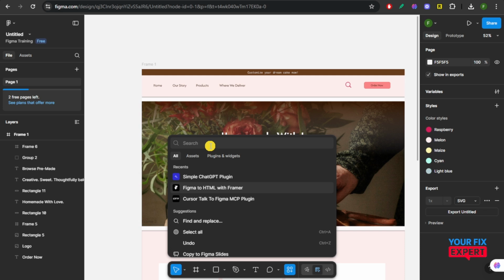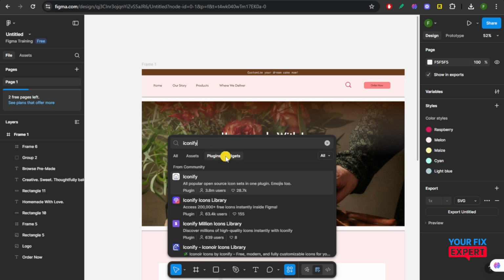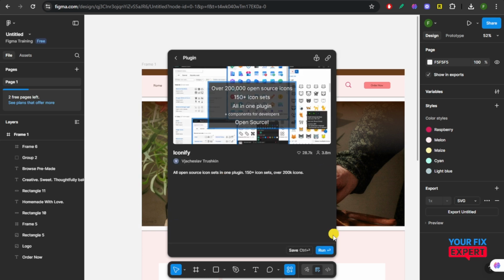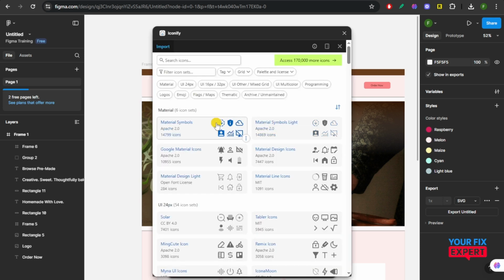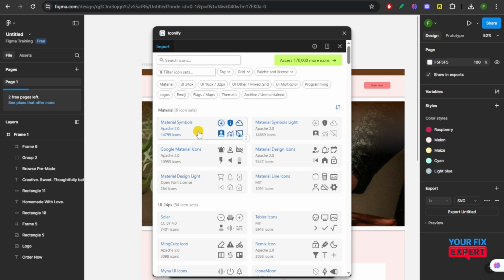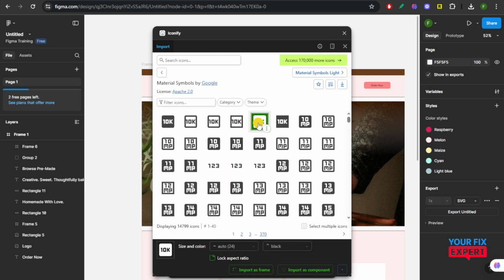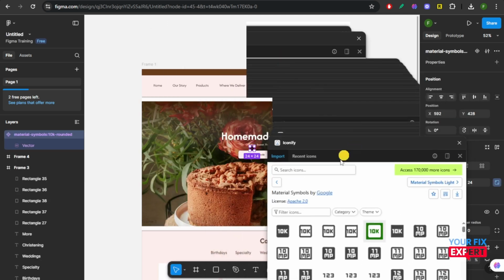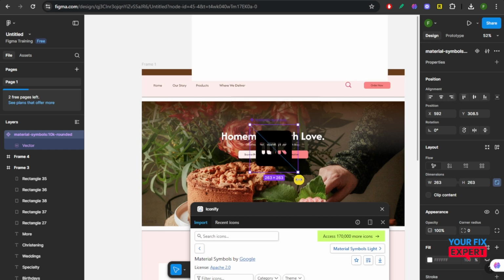How To Use Iconify Plugin In Figma | Find And Use Iconify Figma Plugin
If you want to learn how to use the Iconify plugin in Figma, this guide will walk you through the steps. I’ll show you how to use Iconify Figma plugin, how to use Iconify in Figma, and how to use Figma plugins the easy way. You’ll also see how to find icons in Figma, how to add icons in Figma, and how to get free icons with the Iconify plugin. Whether you’re new to Figma or just exploring Figma plugins, this will help you make the most of the Figma Iconify plugin. Your Fix Expert.